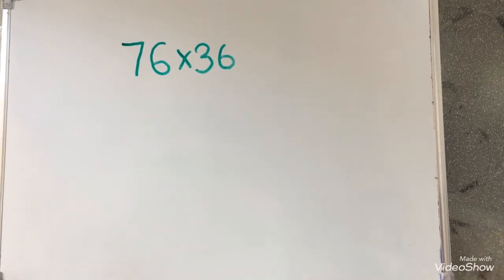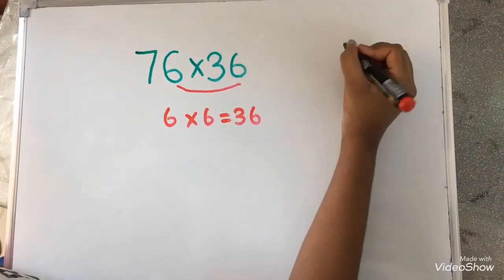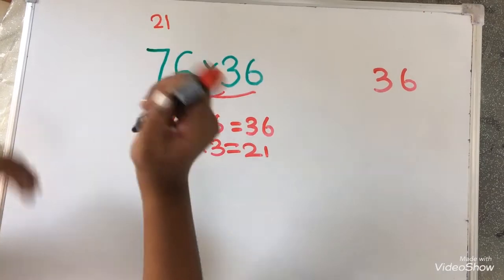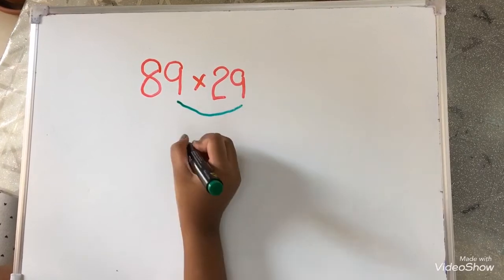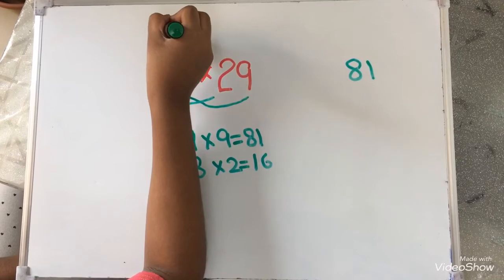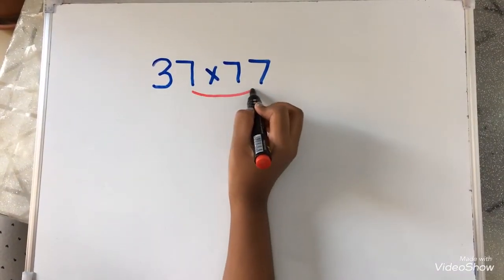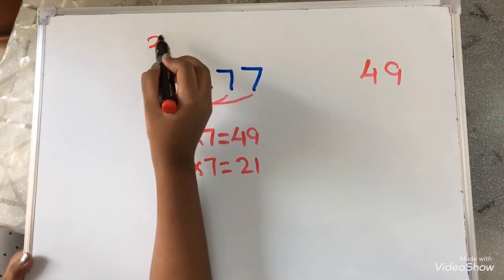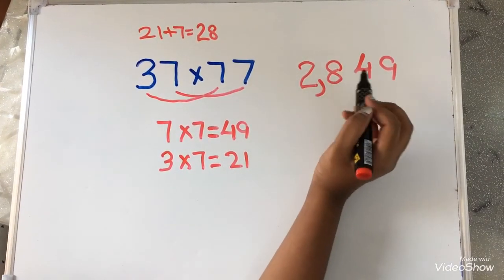Learn Online Multiplication in 2 Minutes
"Hi, Welcome to Mridula Channel"

multiplication tricks for 2 digit numbers - 2 digits fast multiplication trick · | Easy and fast way to learn · Shortcut trick to multiply · easy way to learn 2 digits fast multiplication · 2 digits fast mutiplication How to multiply 2 digit by 2 digit numbers using 3 different strategies (IXL D

Fast calculation trick for two digit numbers

Fast Multiplication of any number - using vedic math

First you need to know how to multiply 2 digit numbers mentally Math tricks for fast calculation

Fast multiplication techniques for public key cryptography Practice math problems like Multiply 2 Digit by 2 Digit (Numbers up to 70) with interactive online worksheets for 4th Graders
 3 digit and 4digit numbers | multiplication tricks Vedic math

multiplication of any two digit number in 3 seconds | fast math tricks | competitive exams.
fast math tricks - how to multiply 2 digit numbers up to 100 - the fast way!
the video explains how to multiply a number by 2 digit number (e.

two double digit numbers multiplication in vedic math. how to multiply 2 digit numbers numbers up to 100 - calculating the fast way! multiplying any two 2 digit number in 3 seconds. In this lesson, you will learn how to multiply 2 digit by 2 digit numbers Fast calculation trick for two digit numbers ( Hindi ) multiply 2 digit numbers numbers up to 100 - calculating the fast way

Fast Multiplication of any number - using vedic math - YouTube You'll learn how to multiply 2 digit numbers mentally Math tricks for fast calculation - YouTube
Learn Learn How to Multiply Fast (Fast Multiplication Techniques) on this Online Course with certificate

Practice math problems like Multiply 2 Digit by 2 Digit (Numbers up to 40) with interactive online worksheets for 4th Graders

Multiplication tricks for 2 digit, 3 digit and 4digit numbers | multiplication tricks Vedic math

Are you looking for a fun activity to help your students practise how to multiply 2 digit by 2 digit numbers Fast calculation trick for two digit numbers digit numbers You'll learn how to multiply 2 digit numbers mentally Watch 9 math tricks for fast calculation - Ksr1 on Dailymotion

2 with fast multiplication techniques this can be reduced to O((logn)2+£)